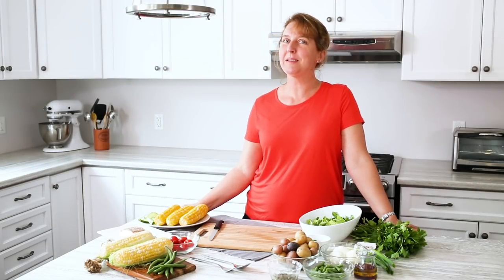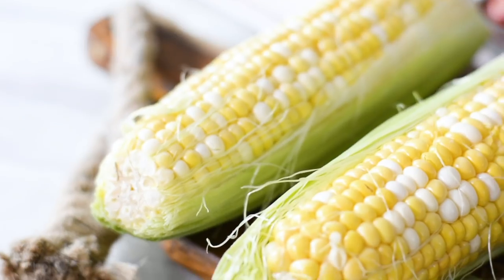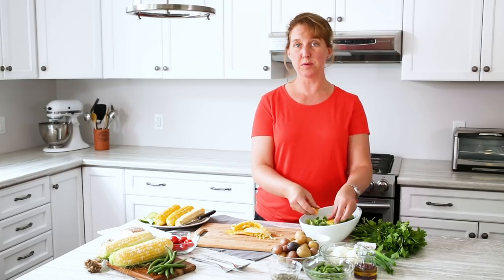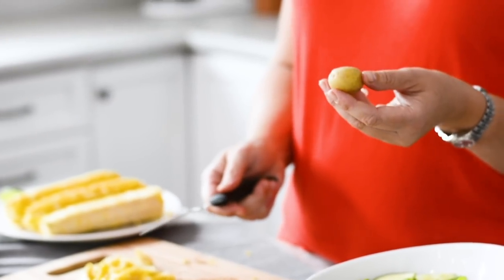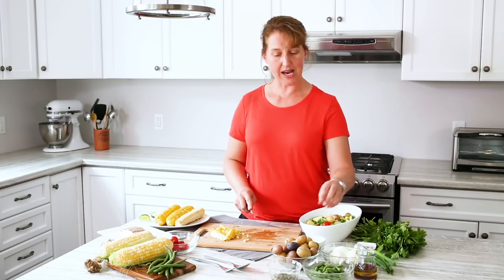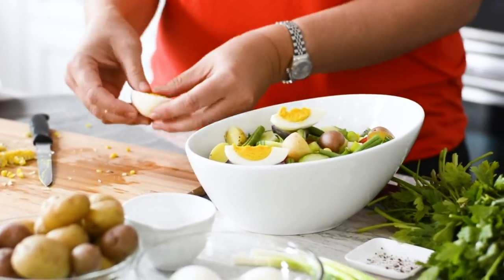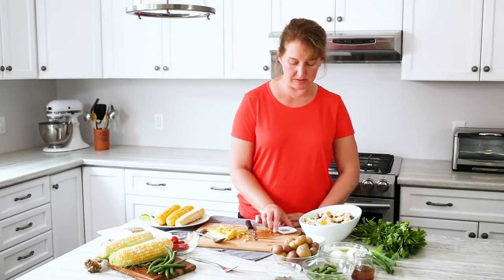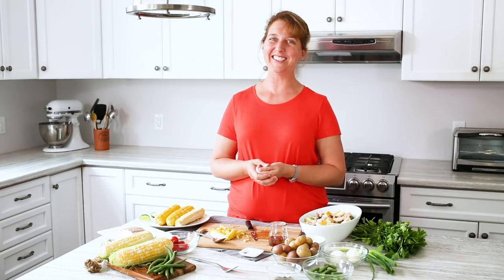We're Inspired by Nicoise Salad | Produce Made Simple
This easy recipe will inspire you to enjoy different produce ingredients to create a delicious and satisfying salad. Inspired by the classic Nicoise Salad, we've substituted salmon for tuna - but use the protein of your choice if you wish to make this vegetarian friendly!

Plus, see how you can save those extra cooked cobs of corn and figure out the best potatoes to use for your salad recipes.